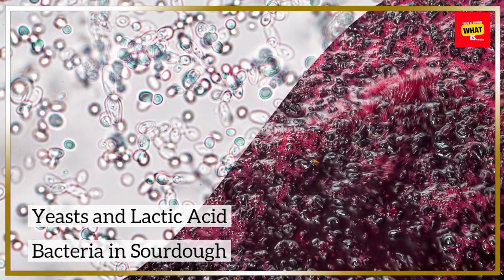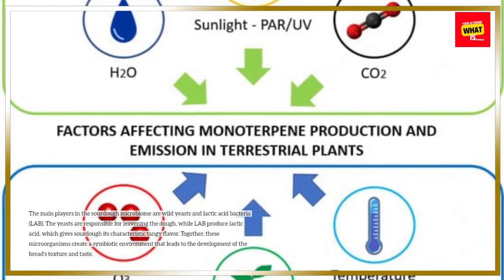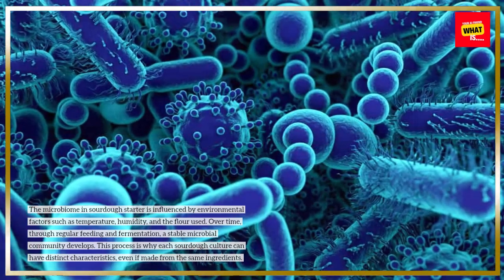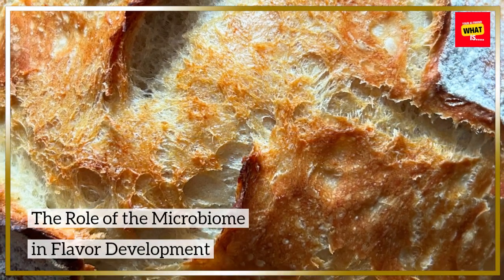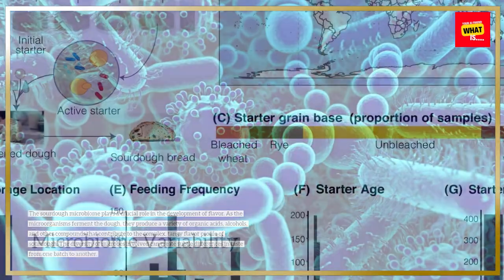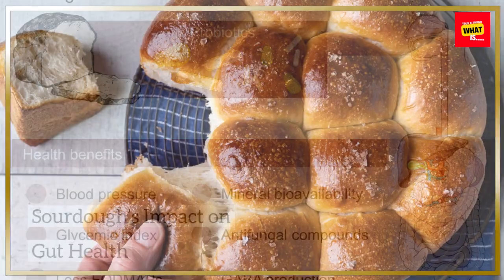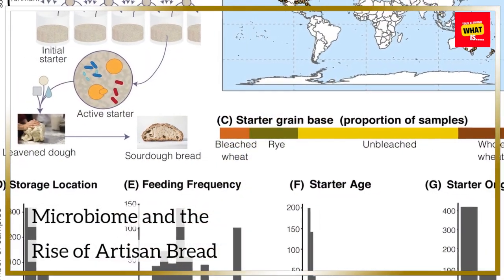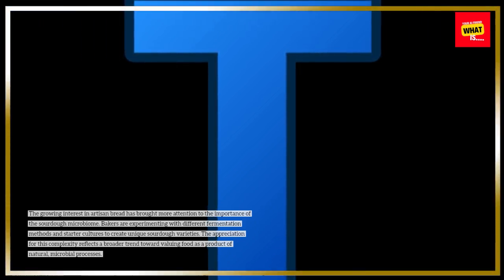What is Sourdough Microbiome, and Why Does It Matter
Explore the sourdough microbiome and its role in flavor, texture, and health benefits. Discover why sourdough bread is a staple in traditional baking.